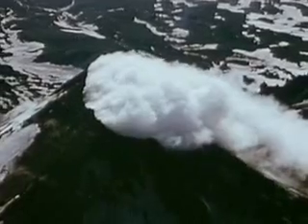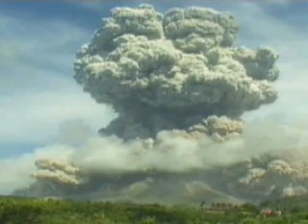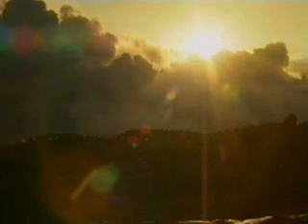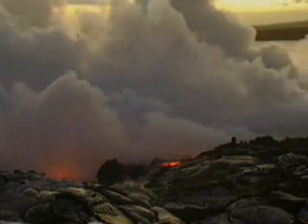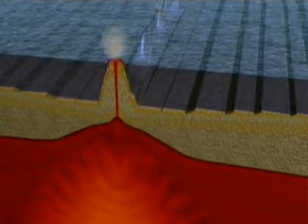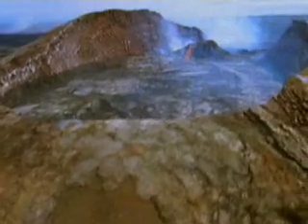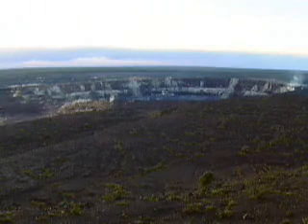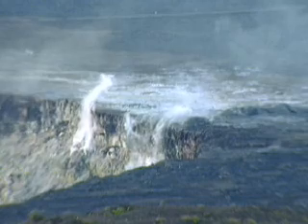Different Volcanoes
This video describes various types of volcano that can exist, and explains the processes that contribute to their particular development. Most volcanoes erupt along subduction zones, where the Earth's tectonic plates push against one another. The video uses the examples of volcanoes in Hawaii and Mexico, two of the most volcanically active areas on the planet.